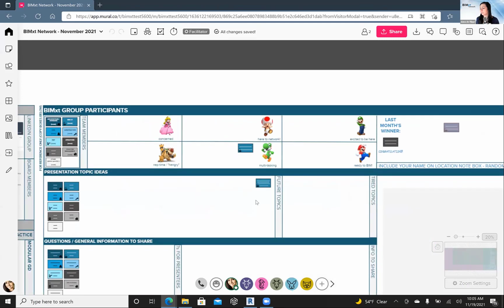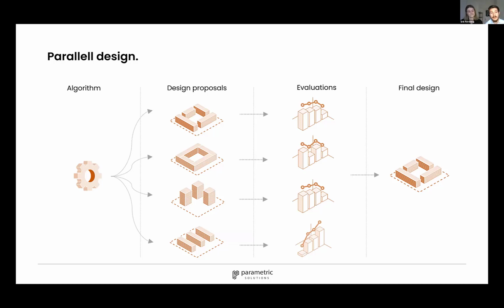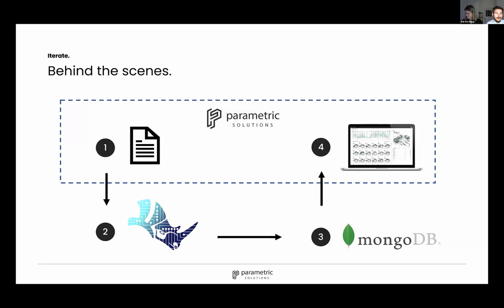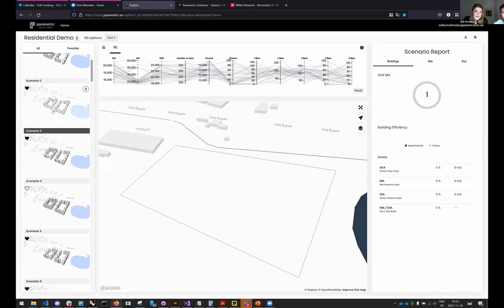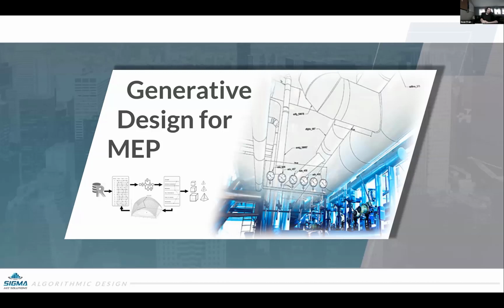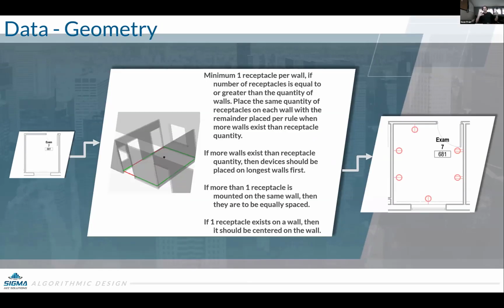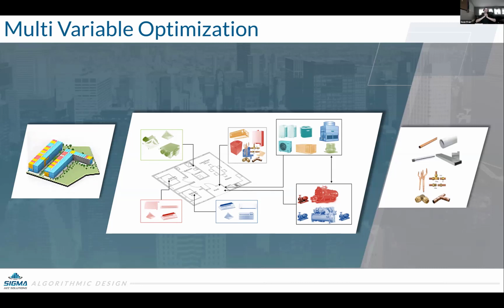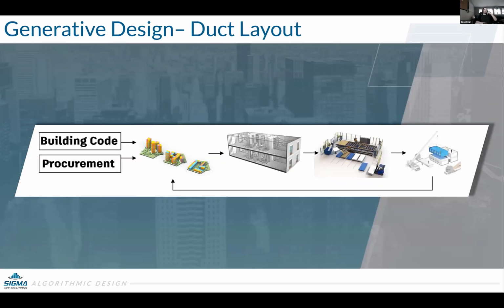Generative Design in Practice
We bring together leading building modeling experts in Architecture, Engineering, Construction and related industries to provide a platform for discussion of challenges and accomplishments when using models for design, construction and building operations.

We will start with a brief 10-minute summary on the topic from respected experts in the field, and then engage in a moderator-led discussion, taking questions from attendees to fuel the conversation.

Sofia Malmsten and Erik Forsberg - Parametric Solutions AB

Sofia and Erik will be talking about making generative and algorithmic design accessible to more people through a modular approach. What that means is how certain parts of a complex design logic can be split up into parts with lower complexity that can be tailored to specific needs and preferences. A concrete example is how different scripts can be used depending on the detail level required at a specific stage. In the early staged we compare volumes and footprints - while in the later stages we need to solve more specific and detailed challenges. Generative design can be used throughout the whole design process, but in different ways.

Sean Fruin - Sigma AEC Solutions

The term ‘generative design’ has a loose meaning that encompasses various algorithmic methods like parametric modeling, optioneering, optimization for solving design problems. This presentation will present a range of MEP problems that can utilize these different computational approaches.